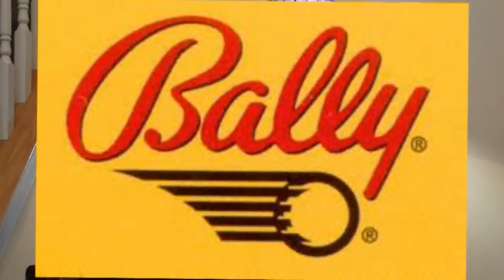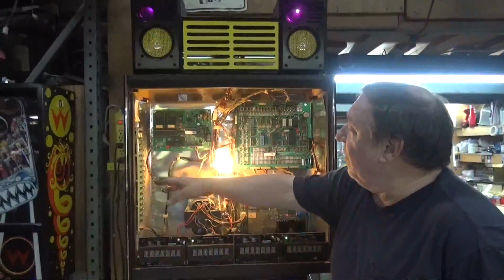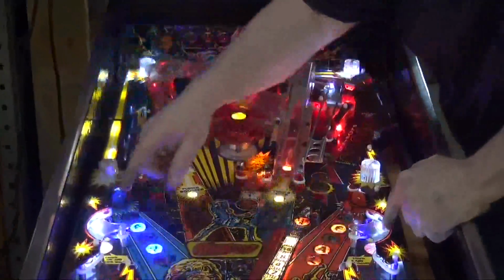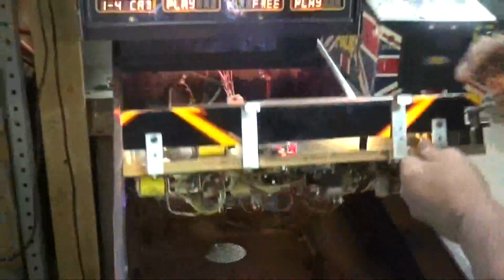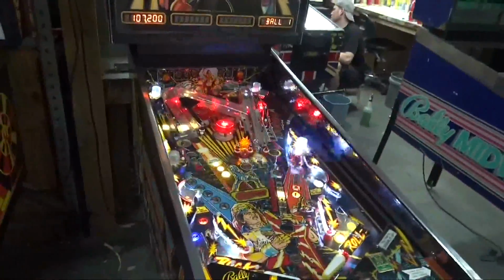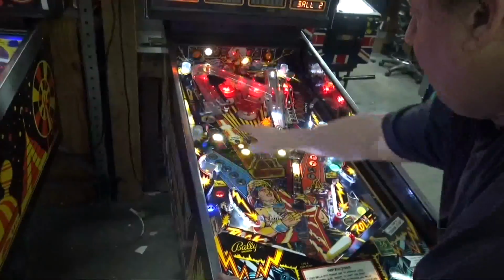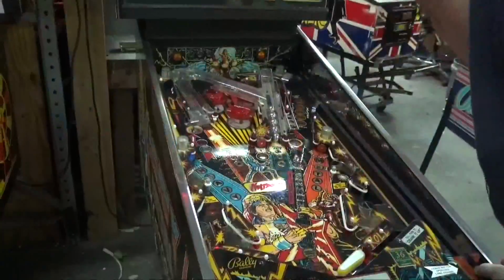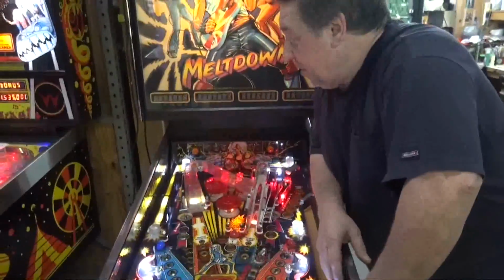#962 Bally HEAVY METAL MELTDOWN Pinball Machine - TNT Amusements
Bally Pinball only made 1600 of these Rock and Roll Pinball Machines. Featuring a "Boom Box" on the top complete with working speakers and lighting, see what the TNT Amusements Craftsmen have done extra on this beauty!  Mirror sides, additional lighting and super bright LED's make this a real rock and roll TRIP!  Look and See!  PLUS!  Steve changes the backglass art in a Shuffle Alley to eliminate the tails on the rats!  Look and compare!